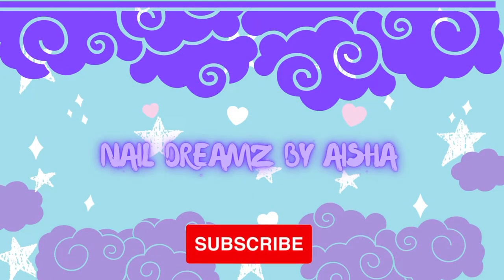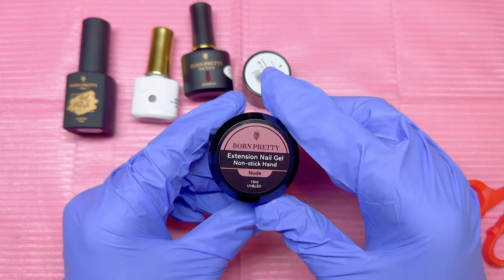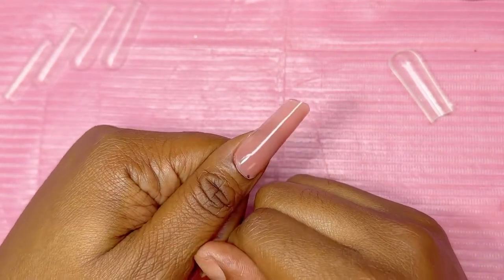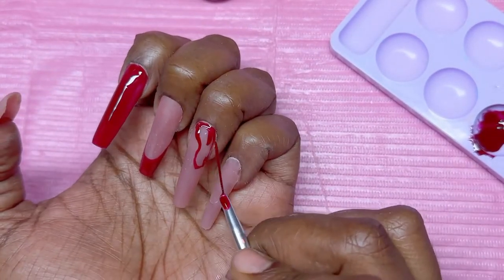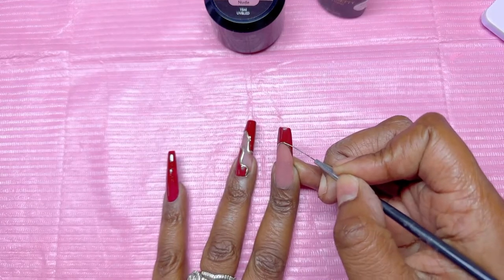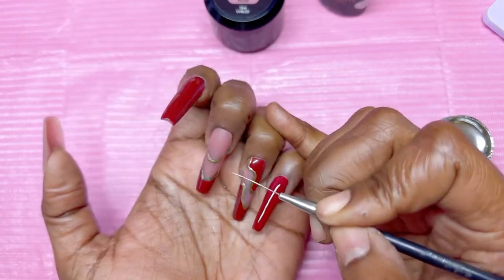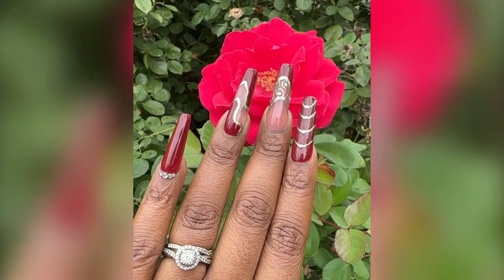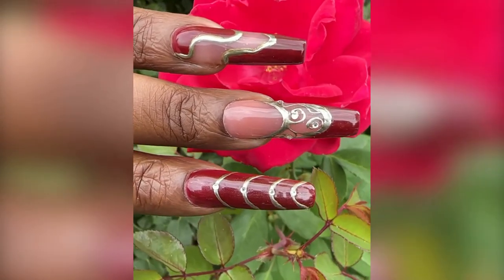BORN PRETTY Unboxing - Honest Review - Filigree Nail Art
Check out my review of these products BORN PRETTY sent me to try and let me know what you think of what I came up with!

Etsy Shop - Nail Dreamz Press On Nails